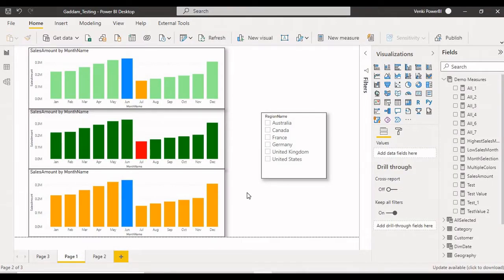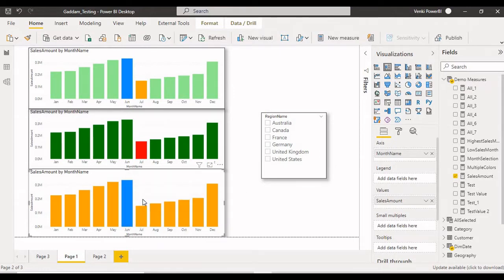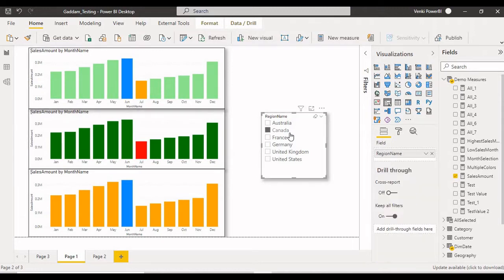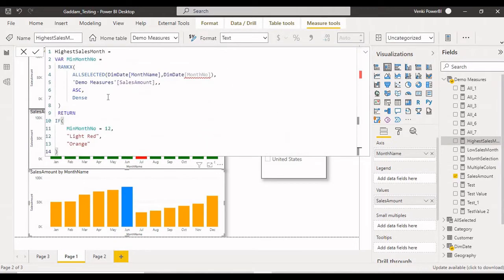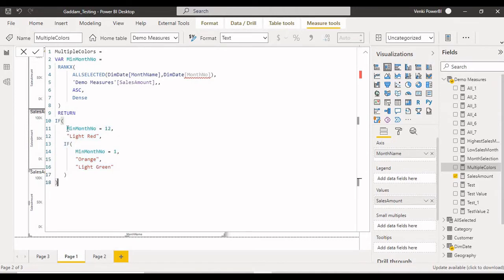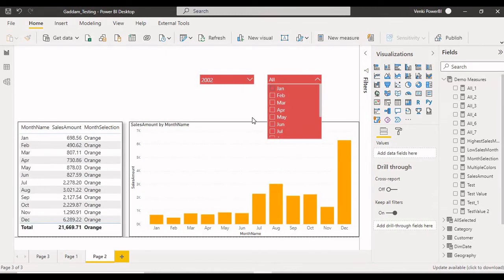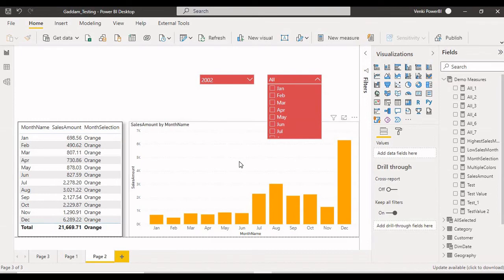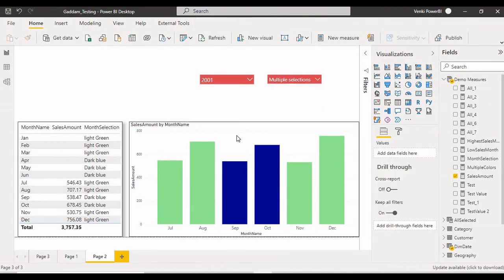Microsoft Power BI and DAX Part 168 : How to Highlight Month name if contains More Sales in Power BI